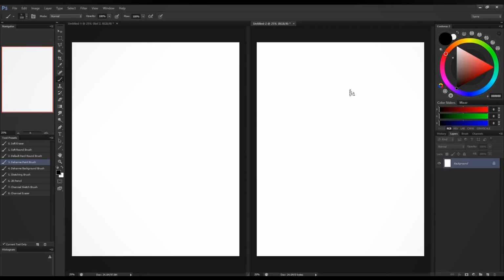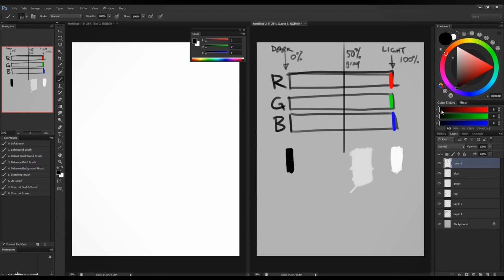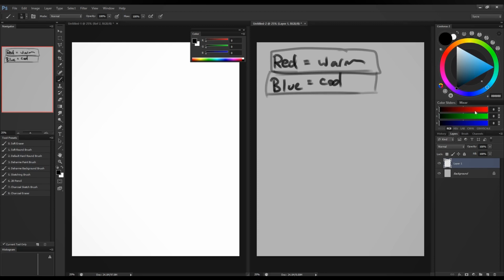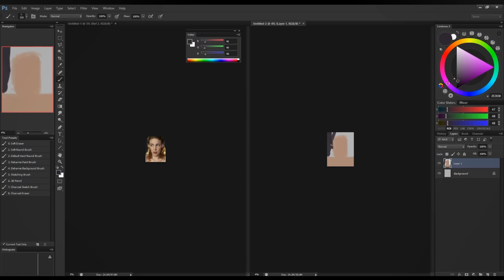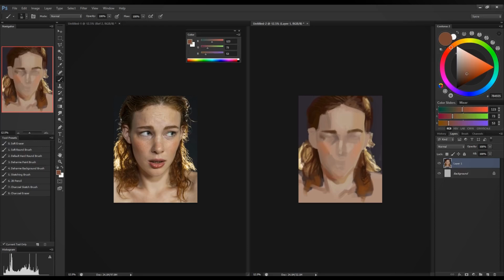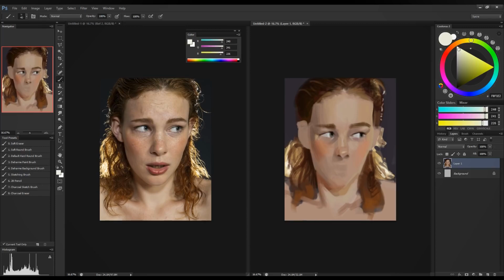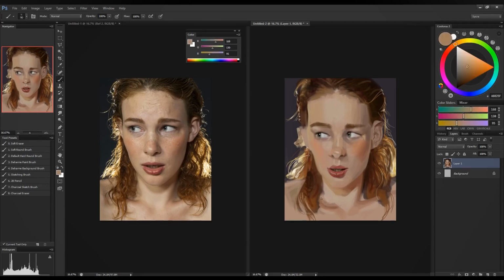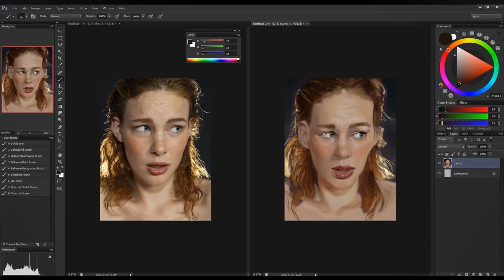How to Paint Using RGB Color Sliders || Sycra -TS Archives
In this video I show you the reasons why I like using RGB color sliders when painting digitally.  They are available in most painting software.

Here's a link to the ref image I used (I know I got the proportions all wrong)

Tools I Use:

-Uniball Signo Gel Ink Pens, in various colours for daily drawings:

-Procreate on iPad Pro 12.9" with Apple Pencil for sketching digitally.

-Clip Studio Paint for drawing comics

-Wacom Cintiq 22HD

-Smudgeguard glove to keep my hand from directly touching the Cintiq

Interested in getting my periodic feedback on your drawing journey? Then join me on Mindcrumb where you can journal your progress, collaborate with other art students and receive my comments on your journal entries.  to signup and get started.

For full length feature tutorials on how to paint, how to draw, and more, visit PencilKings